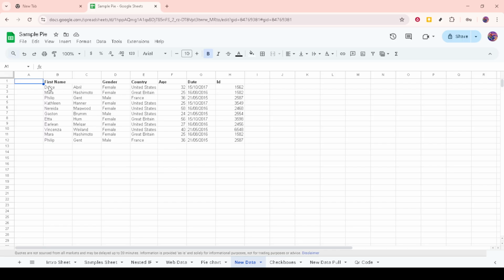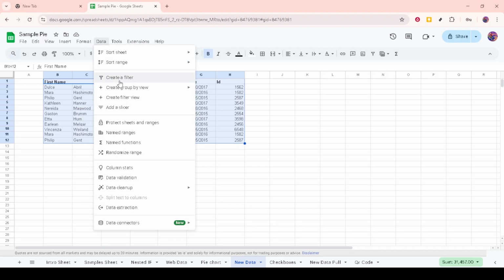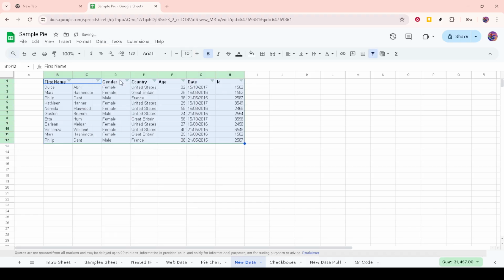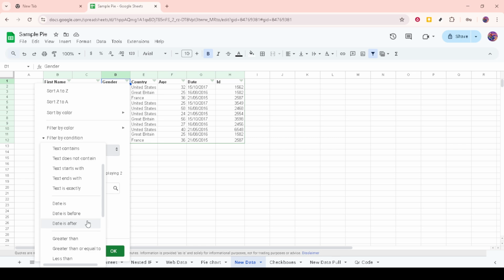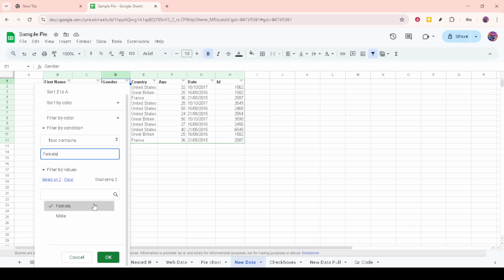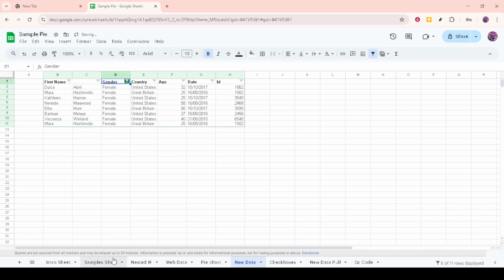How To Filter Spreadsheet Data In Google Sheets [Latest 2025 Update]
How To Filter Spreadsheet Data In Google Sheets How To Create Filters In Google Sheets [Latest 2025 Update]